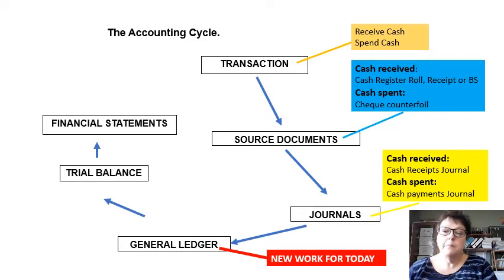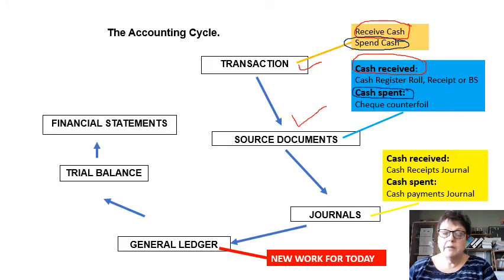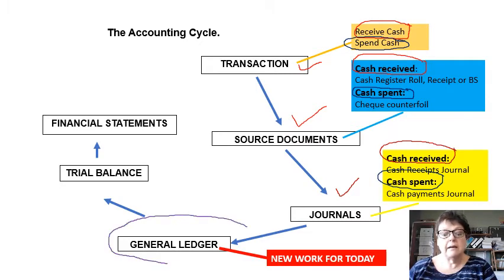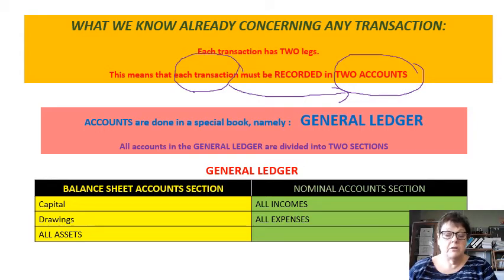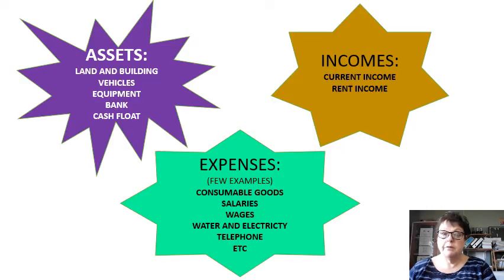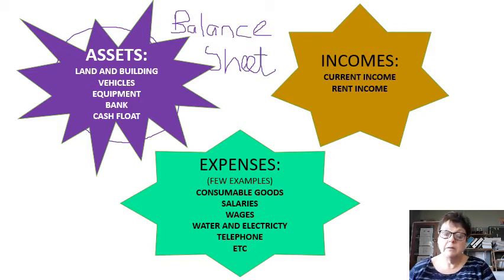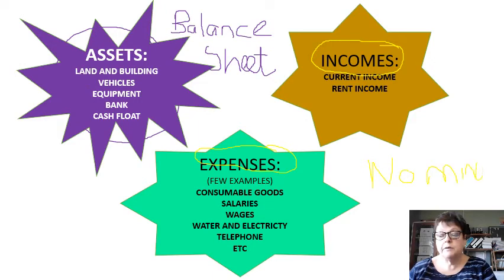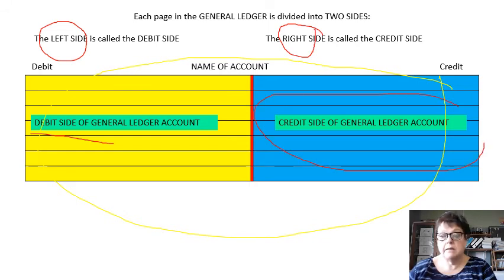T ACCOUNTS PART 1